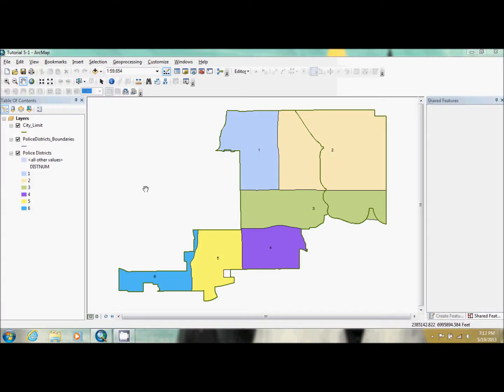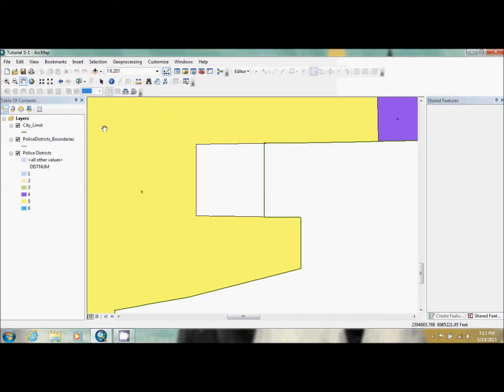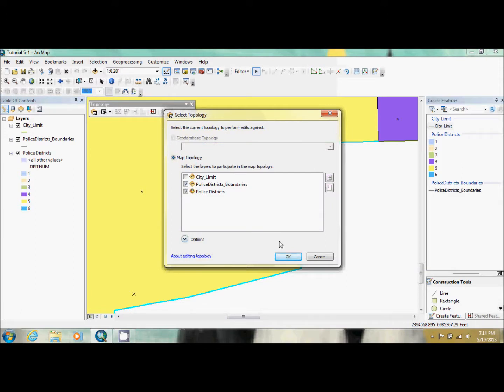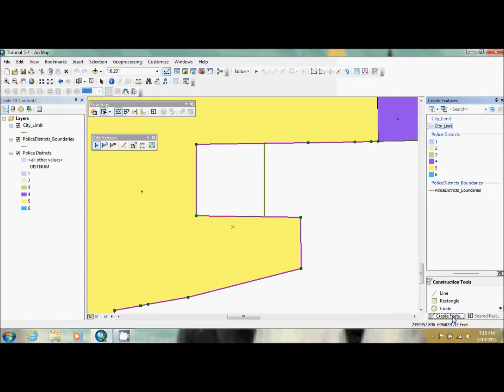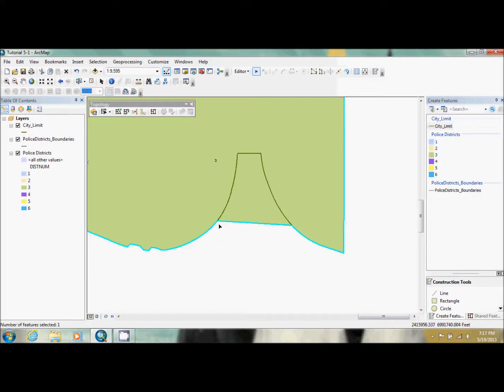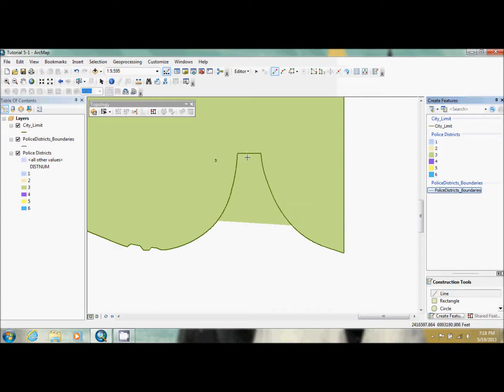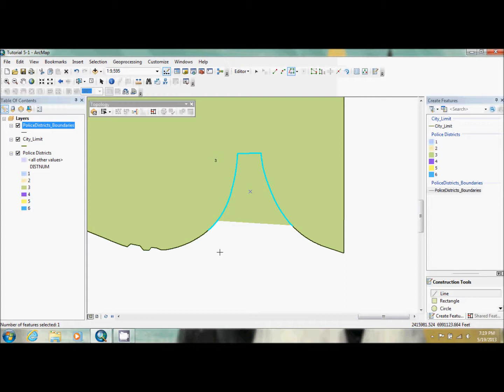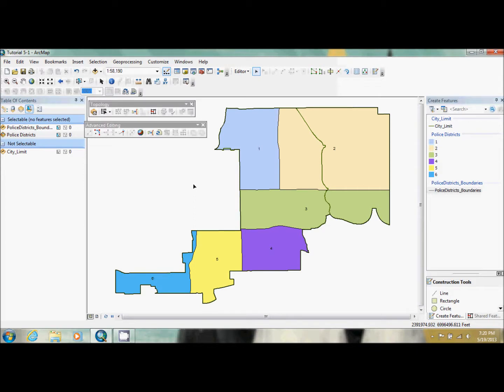Tutorial 5-1: Setting up map topology